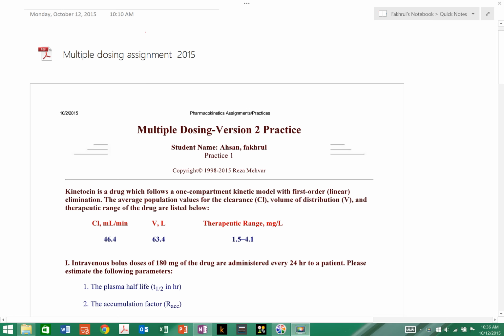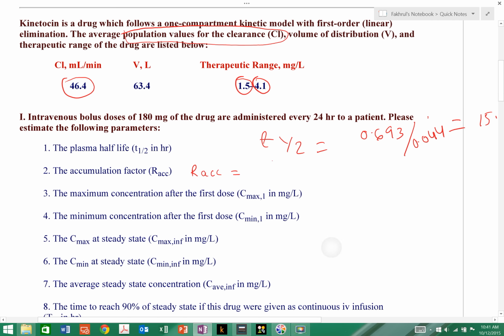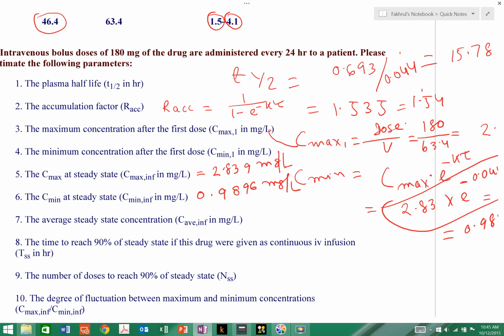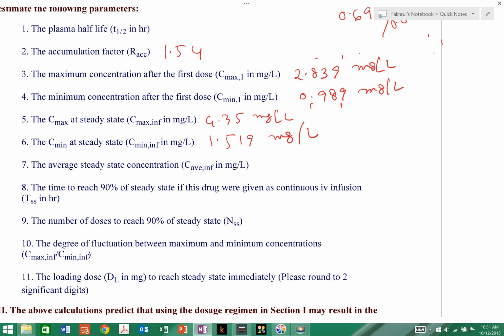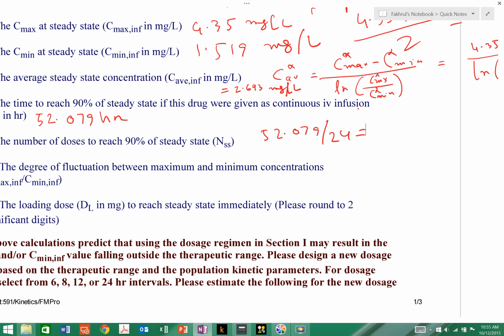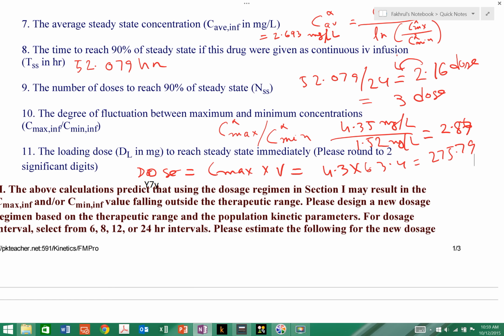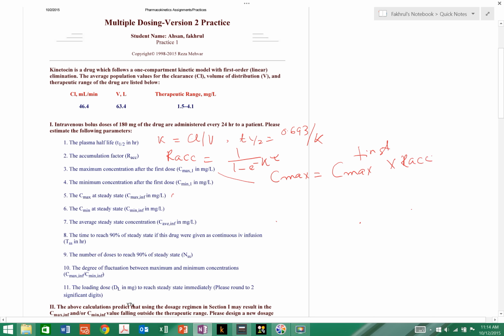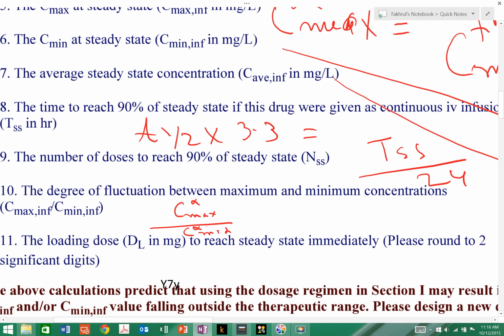Multiple dosing assignment video 1